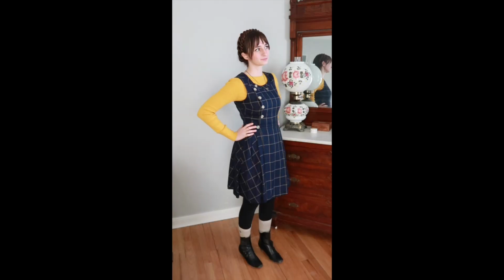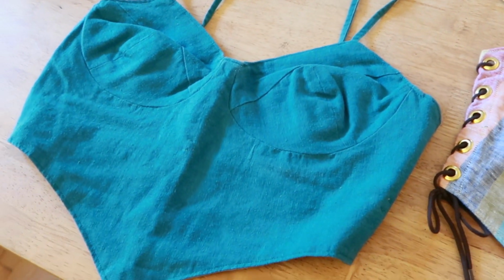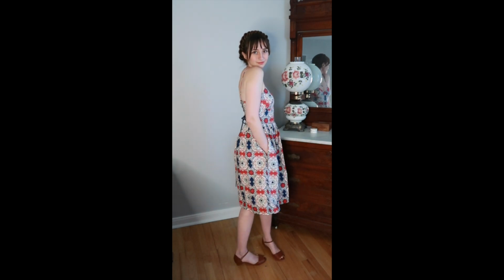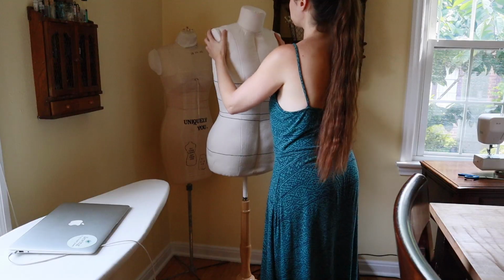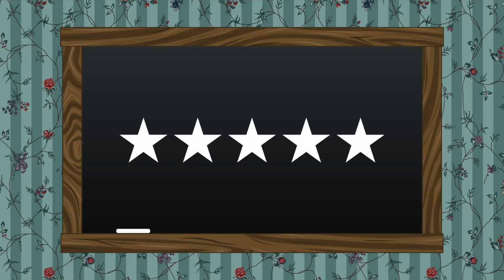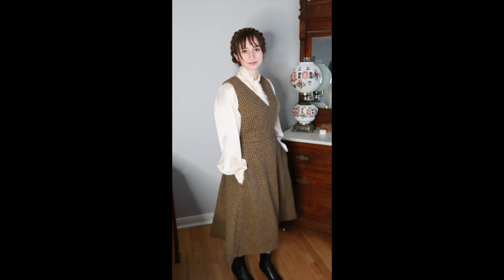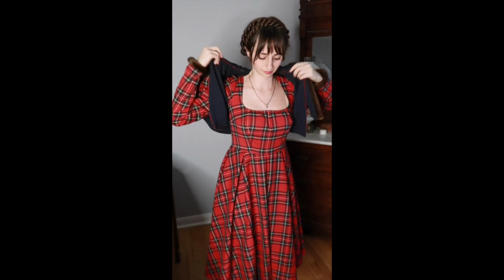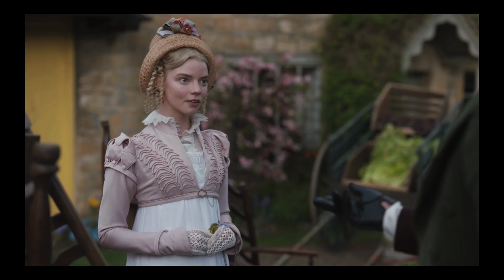The 21 items I made in 2021 (rating and reviewing my work, + sewing plans for 2022!)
Looking at the clothing I made in 2021, I see that my 18th century fixation did indeed continue 😁
I made a lot more special occasion items than I had planned, and while it was fun, that will need to change in 2022.  I need basics.
Dang.  I forgot I made a bumroll.  I guess that makes 22 😁
Also my grammar is really bad in this one.  I definitely said "blowed around".  I blame covid 🙃

        1. Too Excited - Mica Emory
        2. Let it Go Now - Mica Emory
        3. The Drums - Hugo Correia
        4. The Wedding Feast - Bonnie Grace
        5. Ghost Ship Story - Kikoru
        6. Life O' the Lavish - Jules Gaia
        7. The Wind is Changing - Howard Harper-Barnes
        8. Duel in the Ruins - Cercles Nouvelles
        9. Himmin - Sandra Marteleur
        10. Dressed to Impress - Claude Signet
        11. Joy to the World - Traditional
        12. Raise your Swords - Trabant 33
        13. Liberate - Peter Sandberg